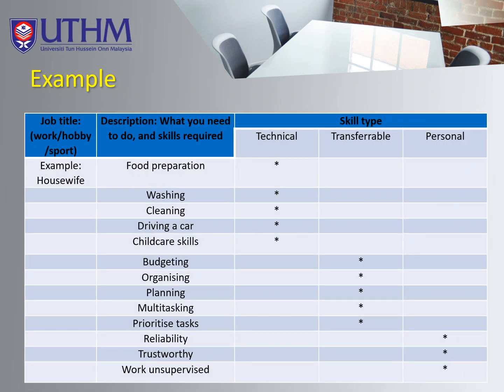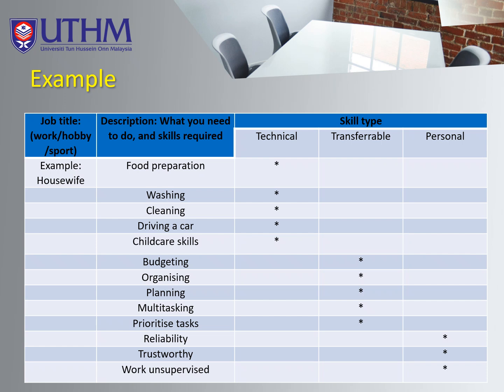UHB40102/40202: ENGLISH FOR OCCUPATIONAL PURPOSES - INTRODUCTION TO CAREER PATH (PART TWO)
Lecture for subject UHB40102/40202: ENGLISH FOR OCCUPATIONAL PURPOSES, Topic 1 - Introduction to Career Path (Part Two)